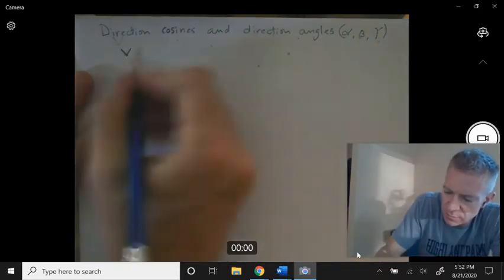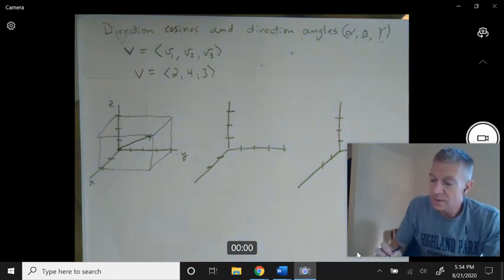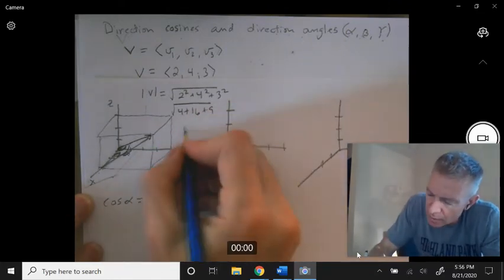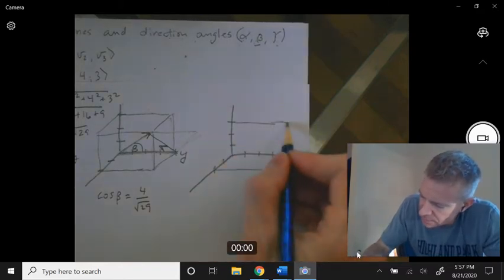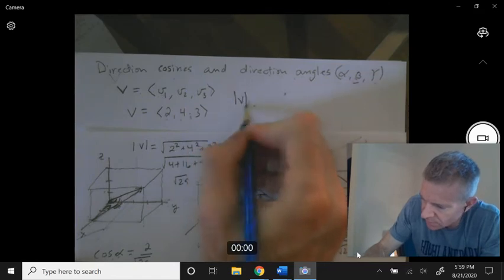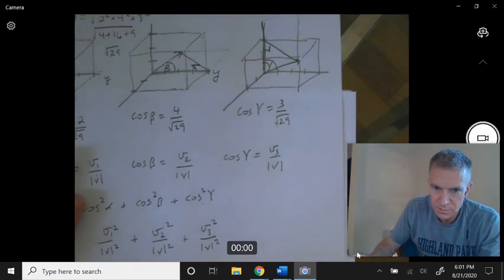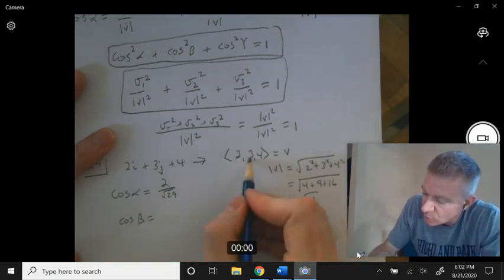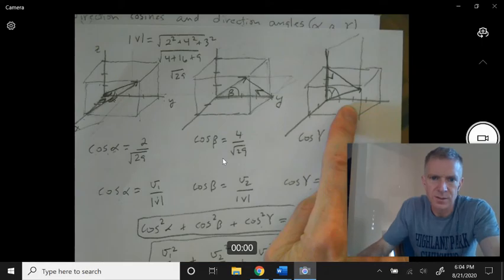MV: 11.3 Direction Cosines and Direction Angles